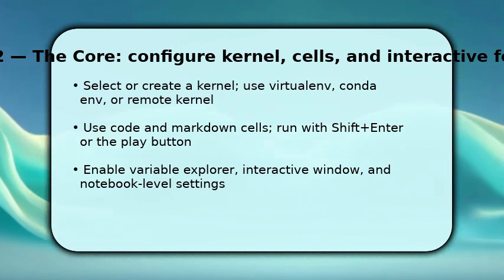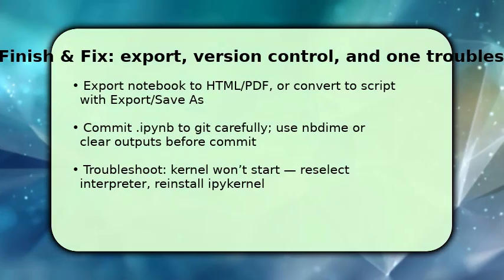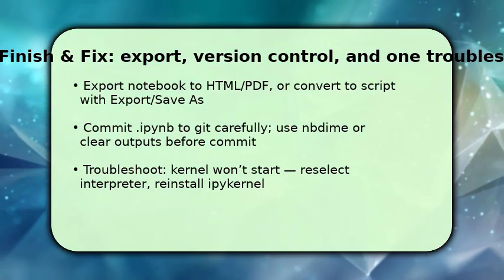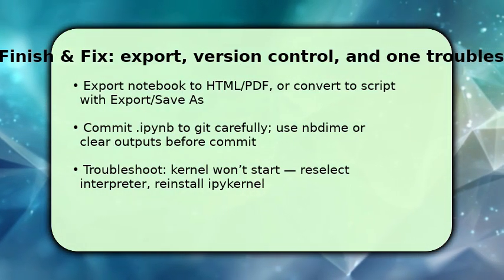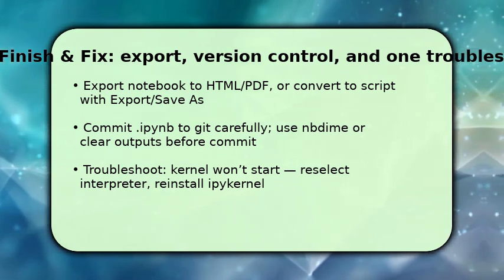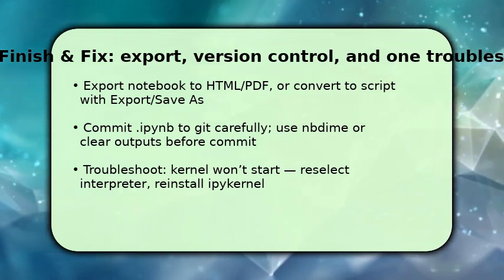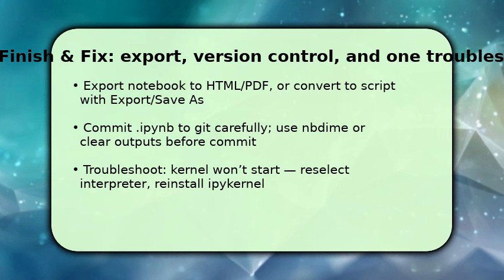How to Jupyter Notebook in Vscode - Step by Step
How to Jupyter Notebook in Vscode - Step by Step | 🔒 Surfshark VPN Deal — Stay private and secure. $1.99/mo + 3 Months Free ▸

Learn the step-by extricate process of setting up and using Jupyter Notebook within Visual Studio Code. This video guide provides clear instructions for beginners to navigate through installation, basic operations like creating a new notebook or cell editing, executing code blocks efficiently, saving work seamlessly, and accessing help resources.

Jupyter Notebook, Visual Studio Code, setup Jupyter in VSCode, create Python Notebook, execute cells, save progress, VSCode interface